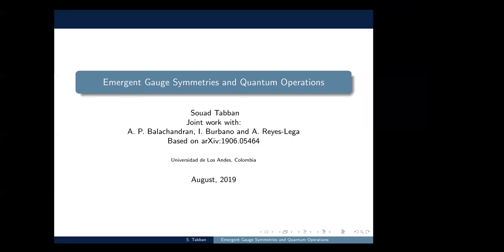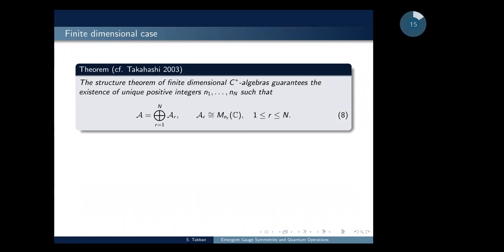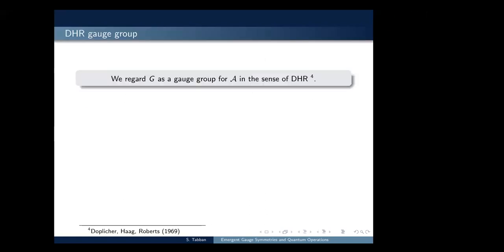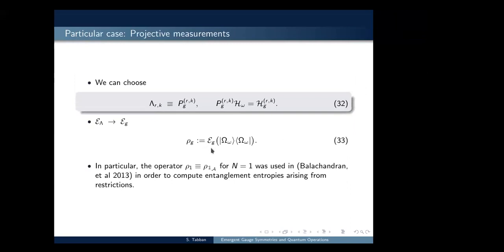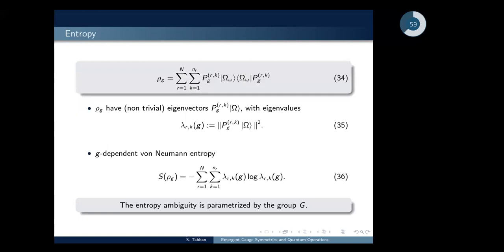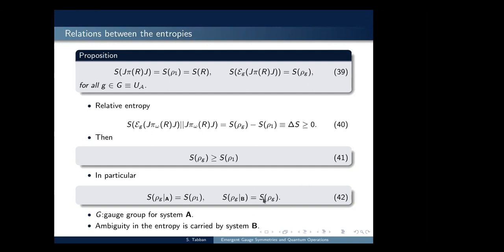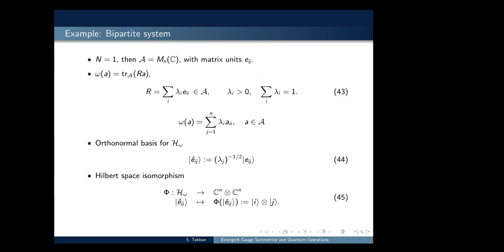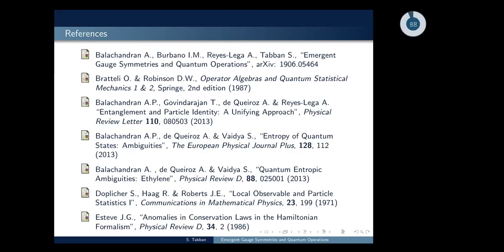Virtual Seminar: Souad Tabban "Emergent Gauge Symmetries and Quantum Operations"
The algebraic approach to quantum physics emphasizes the role played by the structure of the algebra of observables and its relation to the space of states. An important feature of this point of view is that subsystems can be described by subalgebras, with partial trace being replaced by the more general notion of restriction to a subalgebra. This, in turn, has recently led to applications to the study of entanglement in systems of identical particles. In the course of those investigations on entanglement and particle identity, an emergent gauge symmetry has been found by Balachandran, de Queiroz and Vaidya. In this talk, Souad Tabban (Universidad de los Andes) establishes a novel connection between that gauge symmetry, entropy production and quantum operations. If A is a system described by a finite dimensional observable algebra and w is a mixed faithful state, then using the Gelfand-Naimark-Segal (GNS) representation, it is possible to construct a canonical purification of w, allowing for an embedding of A into a larger system C. Using Tomita Takasaki theory, she obtains a subsystem decomposition of C into subsystems A and B, without making use of any tensor product structure. She identifies a group of transformations that acts as a gauge group on A while at the same time giving rise to entropy increasing quantum operations on C.

This talk was recorded on August 28, 2019 at the Albert Einstein Institute in Potsdam-Golm.